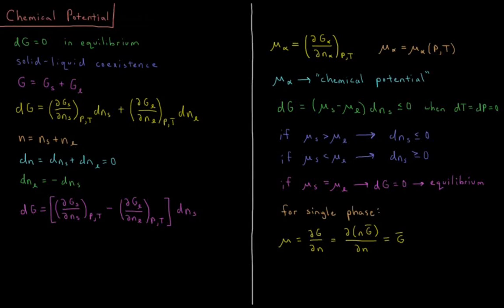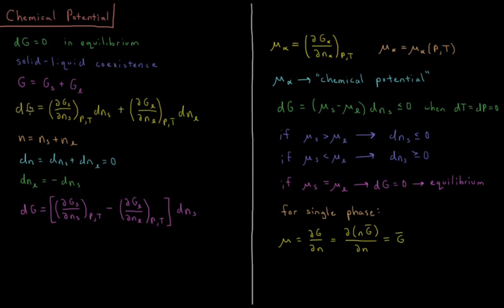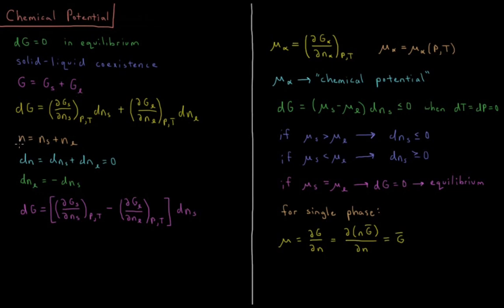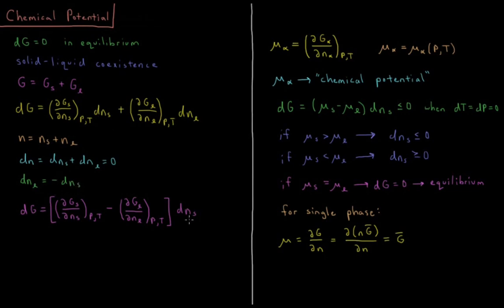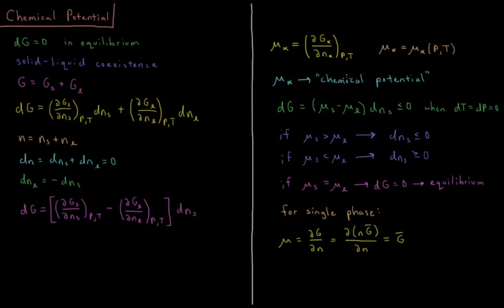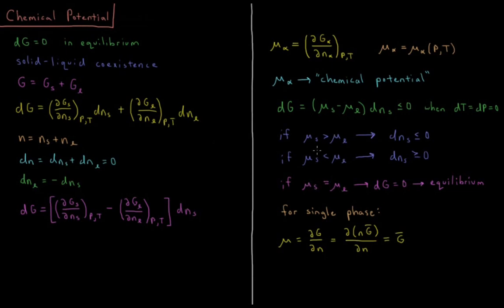Chemical Thermodynamics 7.3 - Chemical Potential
Short lecture on the chemical potential of phases of chemical substances.

The chemical potential is the partial derivative of the Gibbs energy with repect to the number of moles of that substance. Particles flow from phases with high chemical potential to phases with low chemical potential in order to minimum the Gibbs energy of the system.

--- Video Links ---

--- Social Links ---

--- Equipment ---

Drawing Tablet: Wacom Intuos Pen and Touch Small

Drawing Program: Autodesk Sketchbook Express